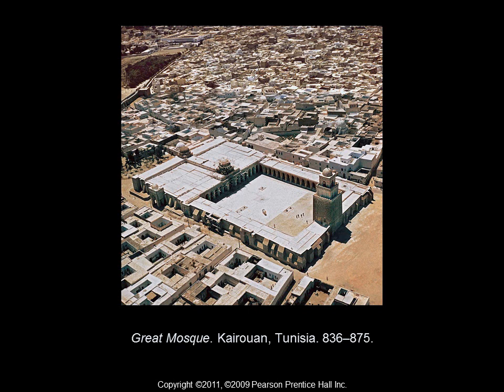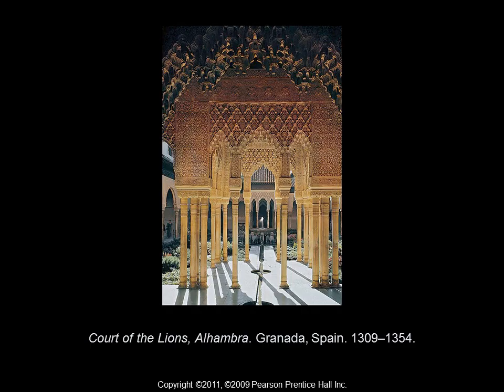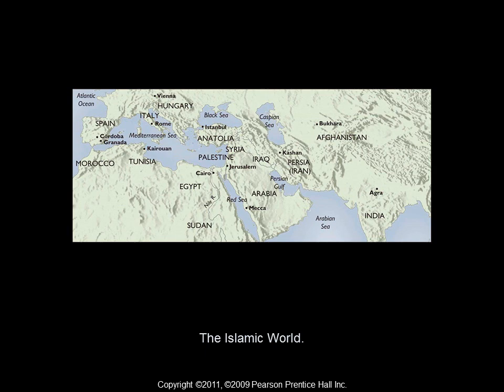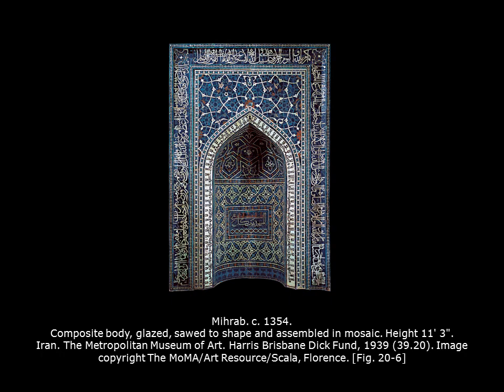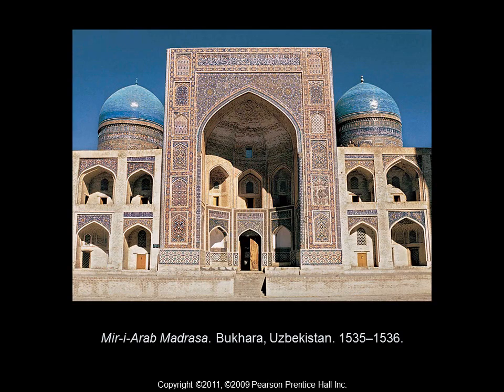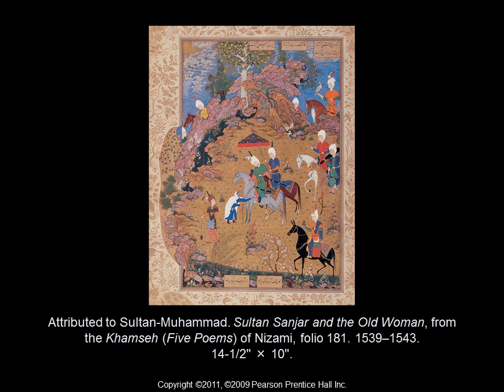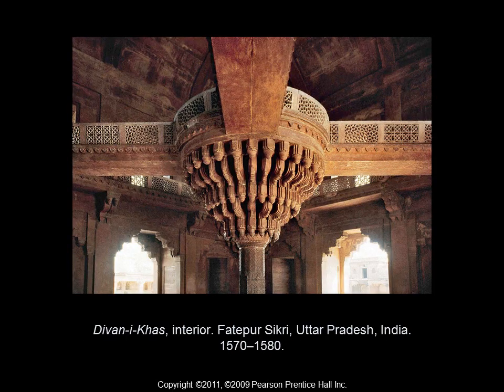preble 019 ONLINE2021 audio lecture